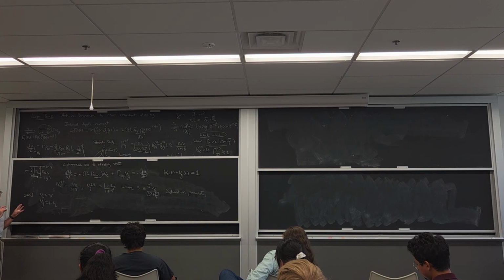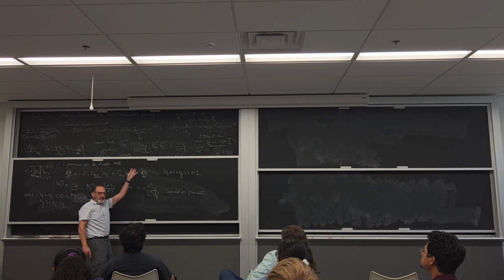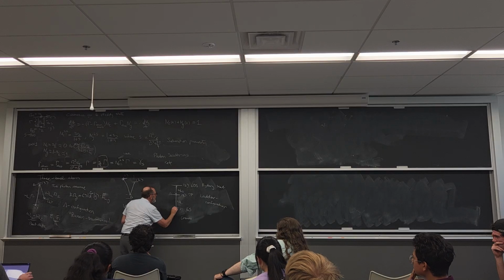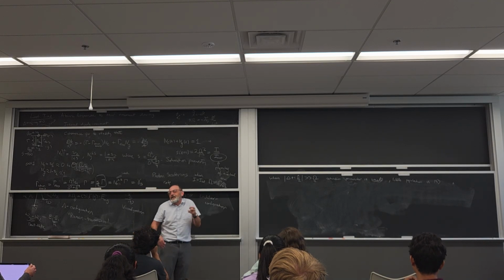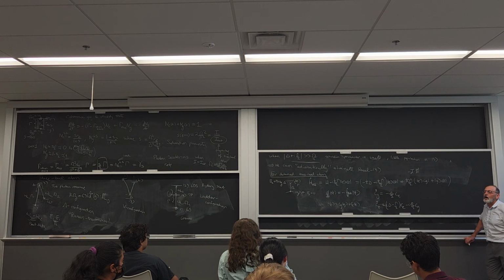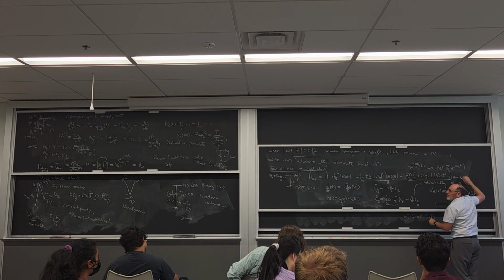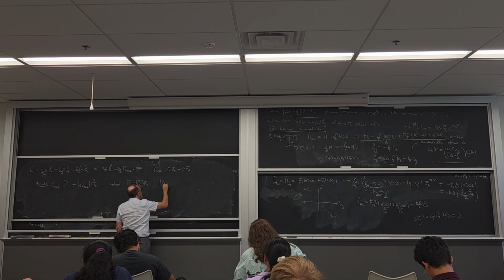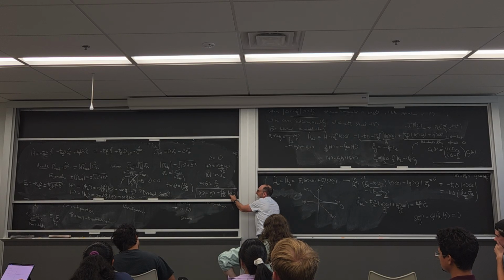Quantum Optics L12: Three-level atoms: Adiabatic elimination and Raman Transitions